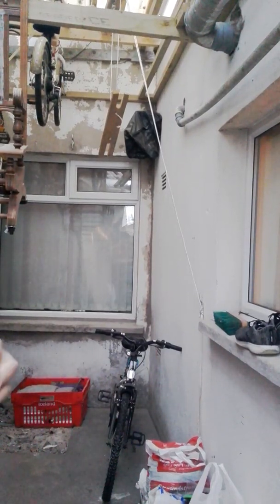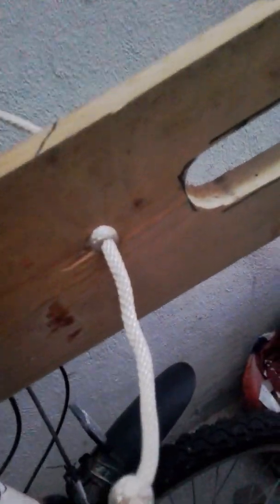Bicycle pulley hoist DIY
Bike pulley to free up space in your home